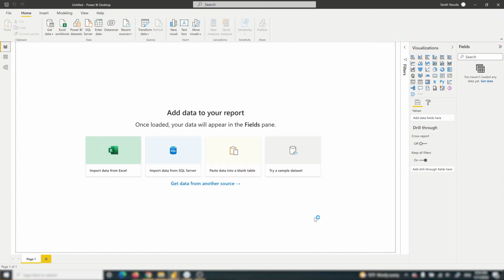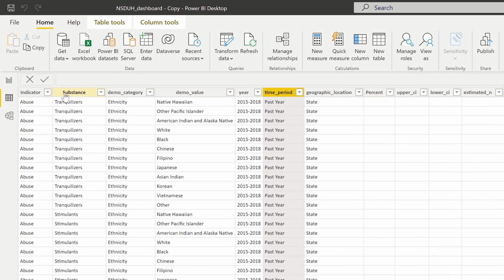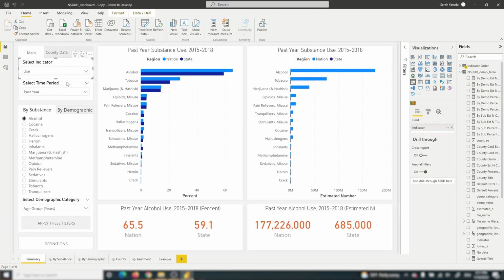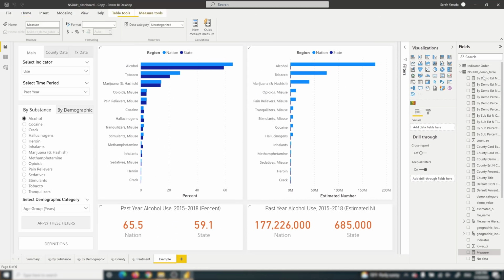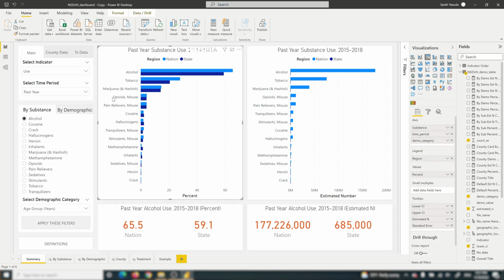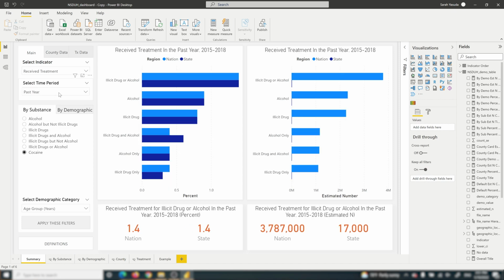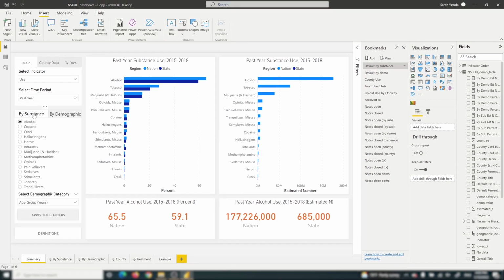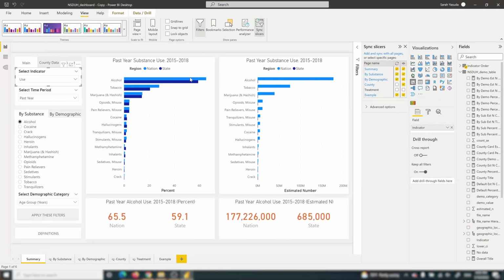Hawaii Behavioral Health Dashboard: Creating a PowerBI Data Dashboard Using NSDUH Data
This overview demonstrates the general steps our team took to develop a data dashboard for the Hawaii Behavioral Health Dashboard in PowerBI, using data from the National Survey for Drug Use and Health (NSDUH).